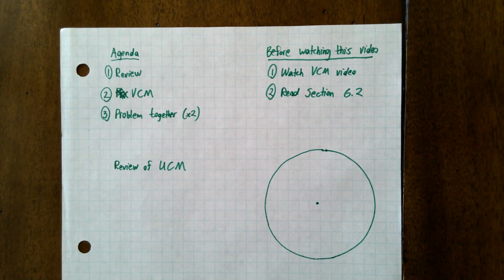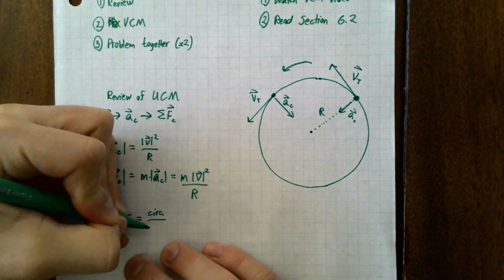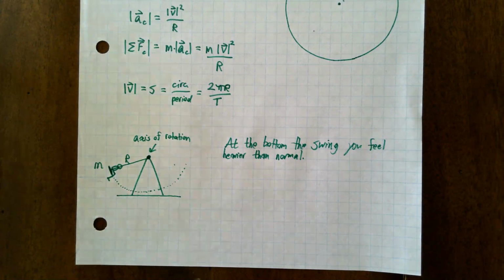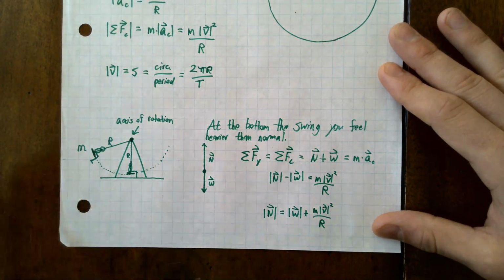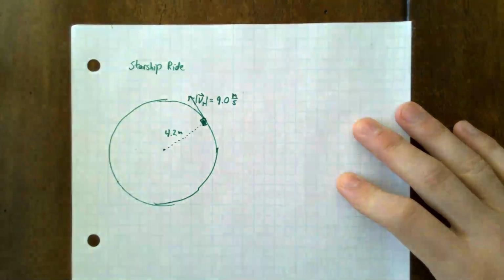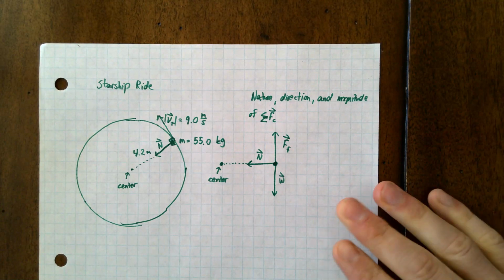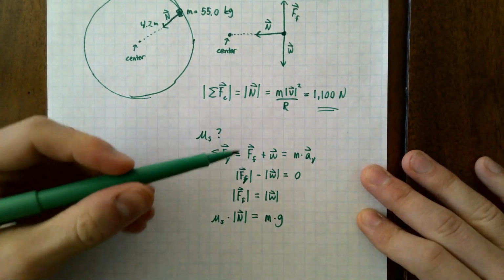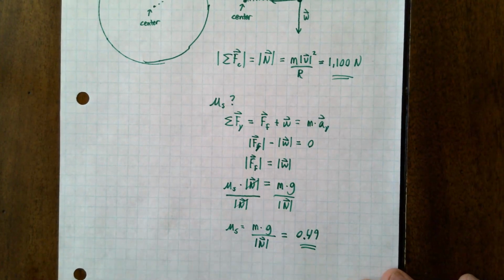Lecture, Vertical Circular Motion (Honors)